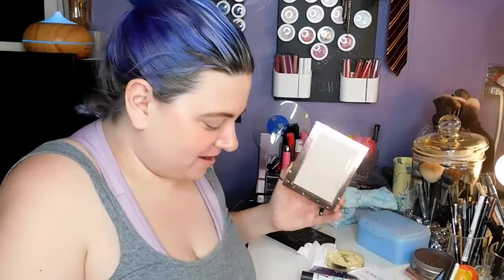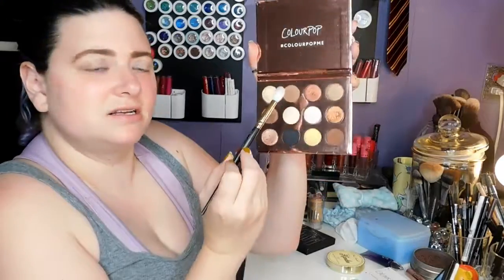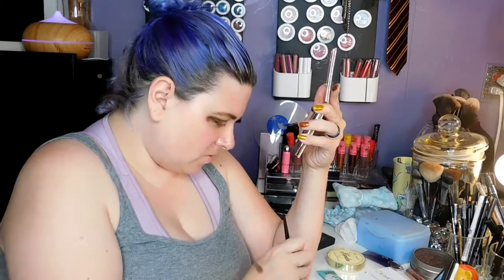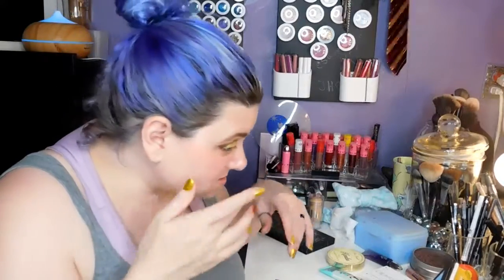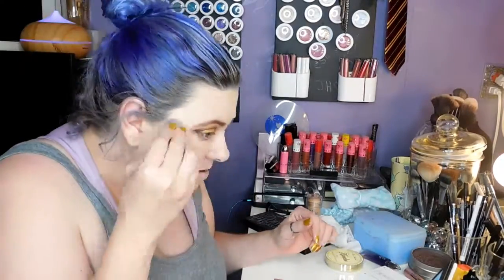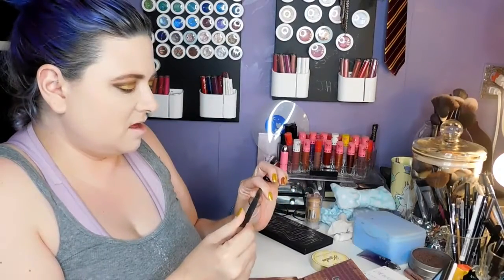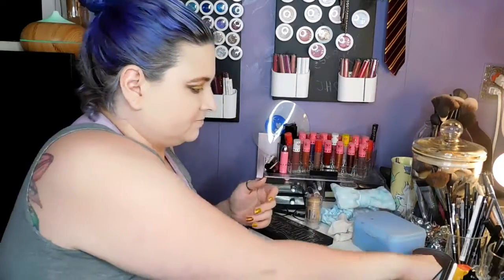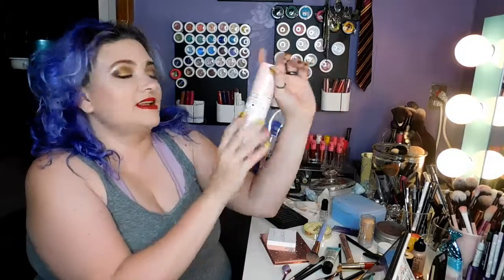Fall Glam Collab!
Here I do a fall glam eye look using mostly Colourpop Cosmetics!

Filmed with a Ringlight and a Nikon Coolpix L840